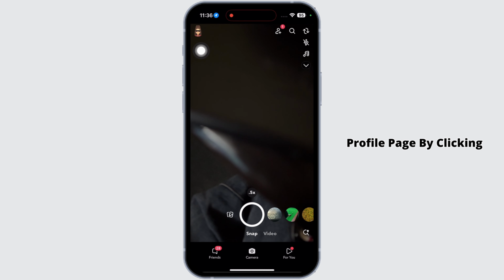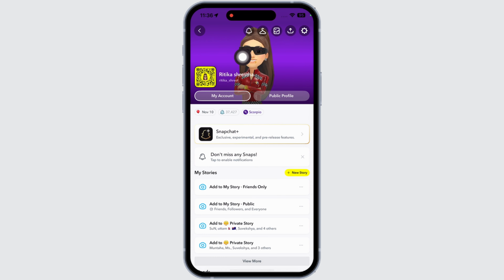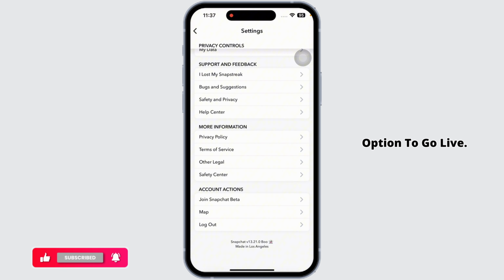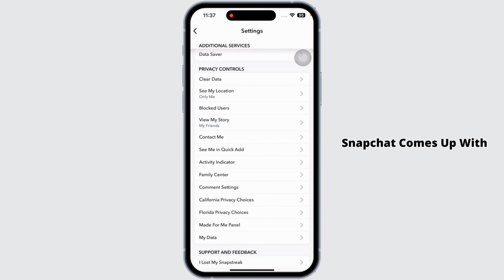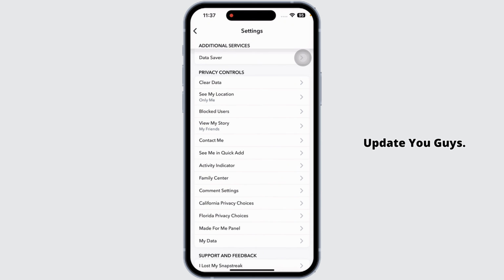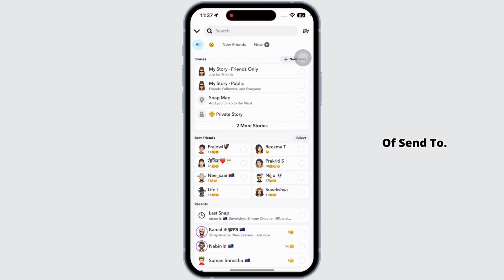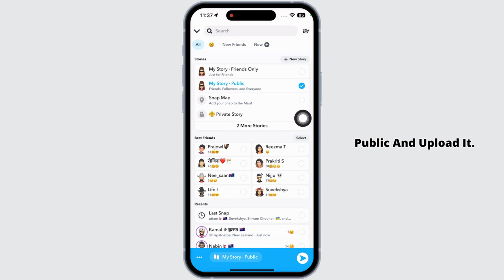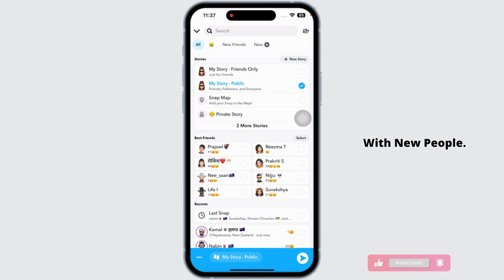How To Go Live On Snapchat?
Want to connect with your audience in real time? 🎥👻 Learn how to go live on Snapchat with this step-by-step guide. Whether you’re sharing updates, hosting a Q&A, or just having fun, going live is a great way to engage with your friends or followers directly.